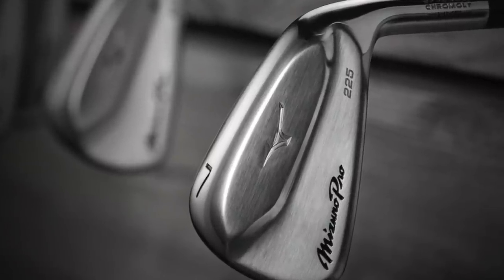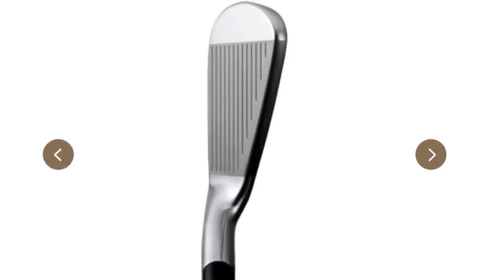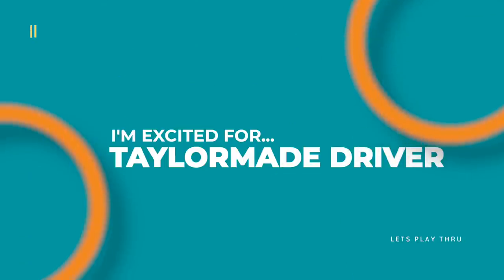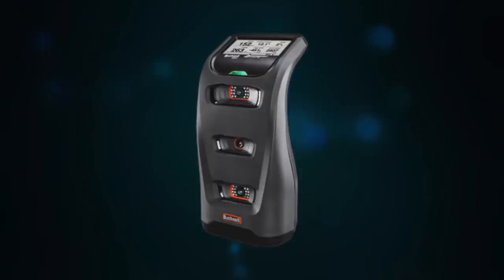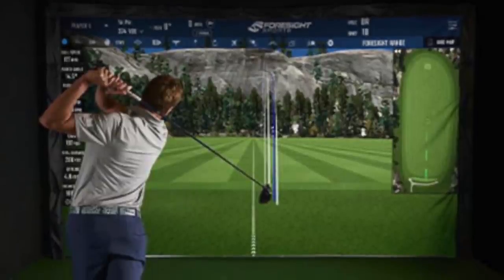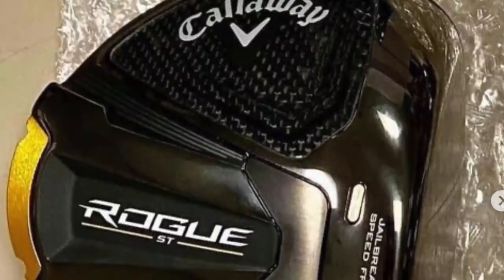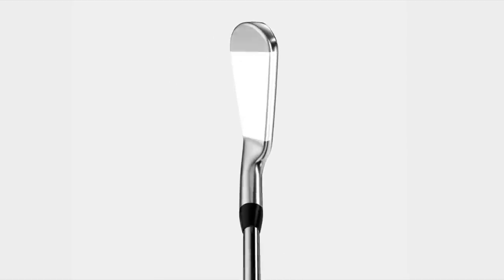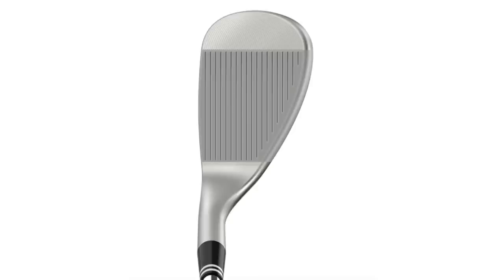Best New Golf Releases of 2022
Here's the golf gear I'm looking forward to trying in 2022!